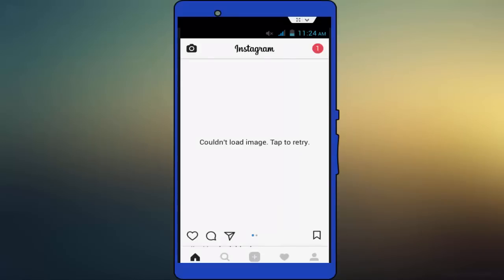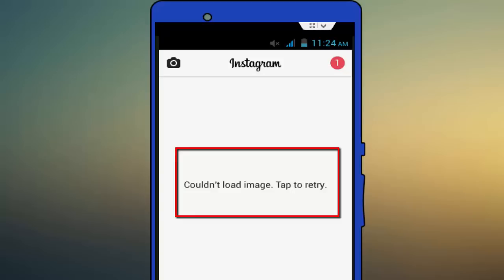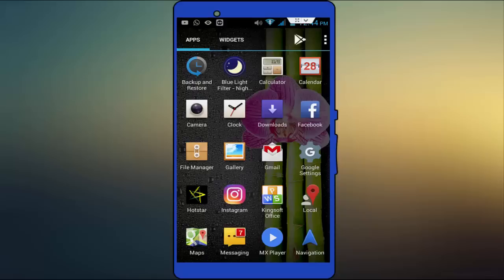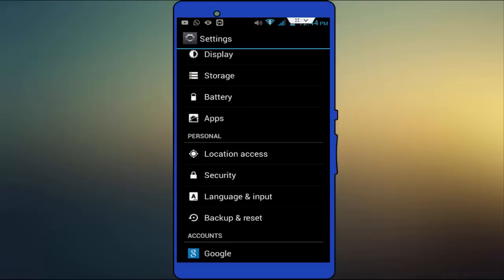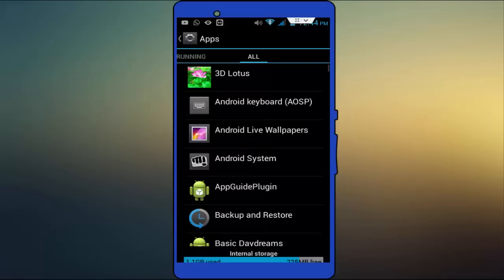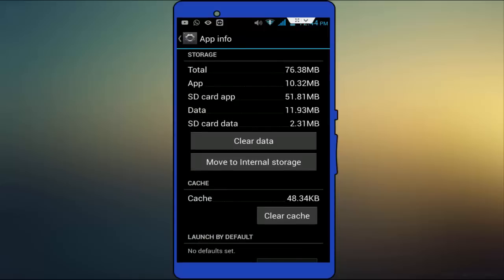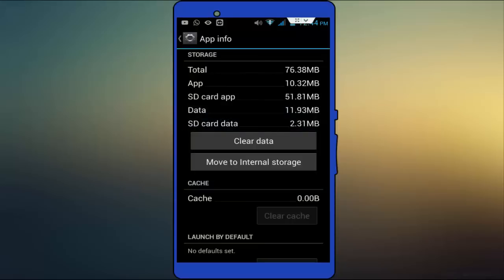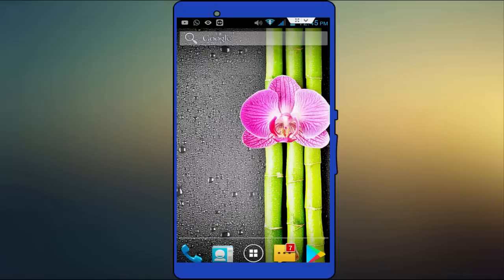Fix Couldn’t Load Image Tap to Retry Instagarm Error in Android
Fix Couldn’t Load Image Tap to Retry Instagarm Error in Android/Tablet
in Android Fix Couldn’t Load Image Instagarm Error